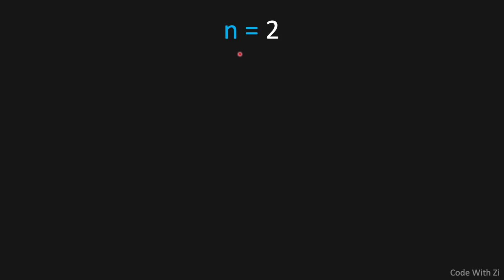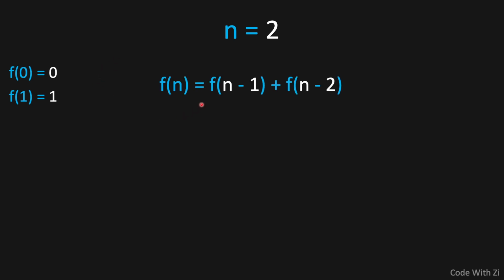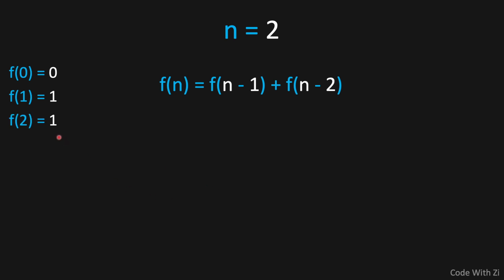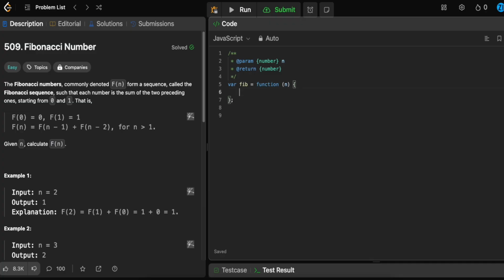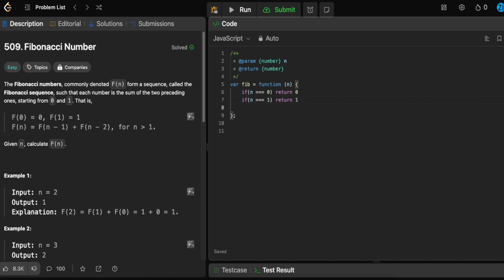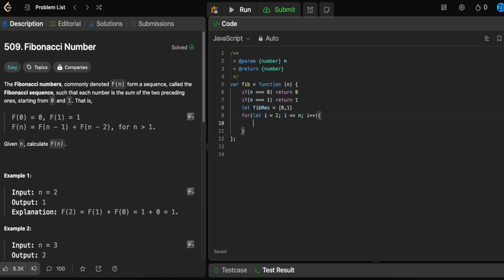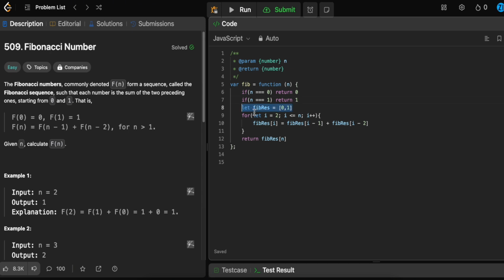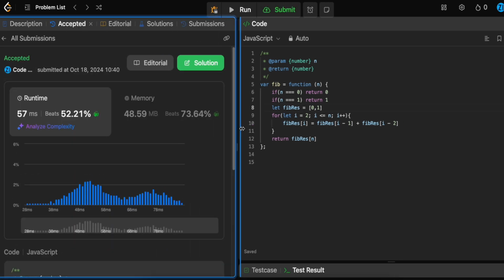Can You Find the Fibonacci Number? (LeetCode 509: Fibonacci Number)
In this video I explain and show you how to code the solution for the LeetCode 509: Fibonacci Number problem in JavaScript in the easiest way possible and while getting an optimal time complexity, I fully explain each step and each part of the code, trace and visualize the algorithm to make sure you fully understand how to solve this leetcode problem.

Time Stamps🕒:
00:00  Explanation & Visualization
02:10  Code